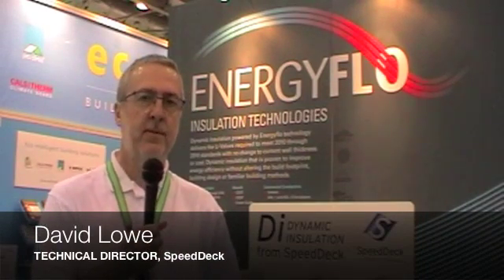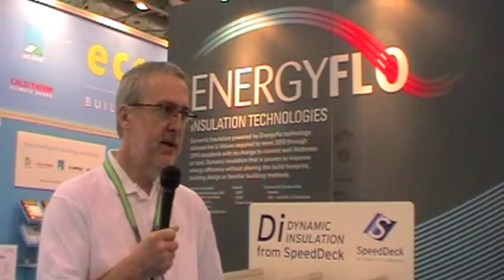Dynamic insulation technology for the roofing industry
David Lowe, Technical Director of SpeedDeck, speaks of his experiences with Energyflo at Ecobuild 2011